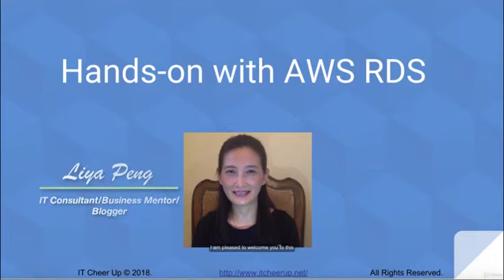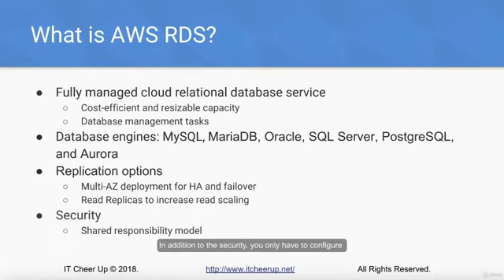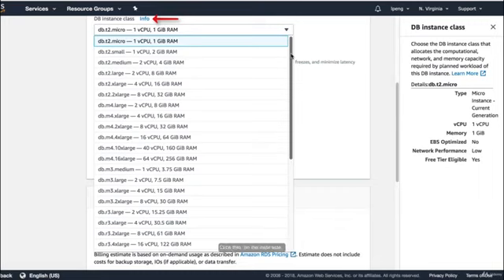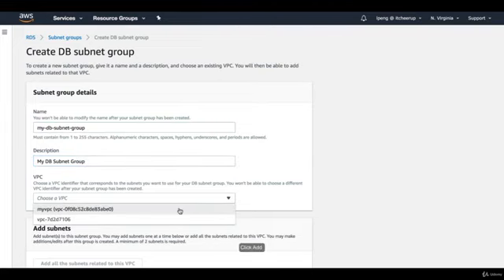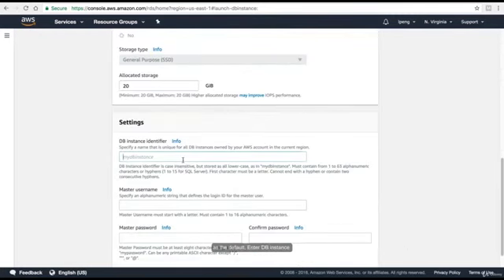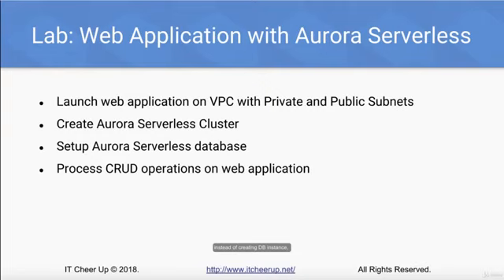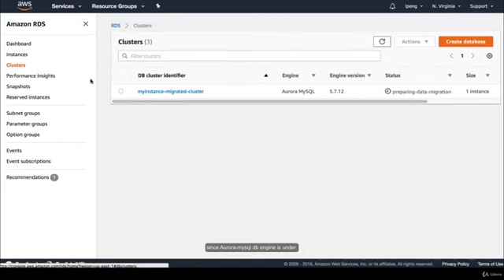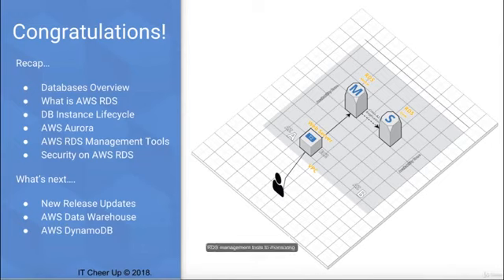Hands on with AWS RDS